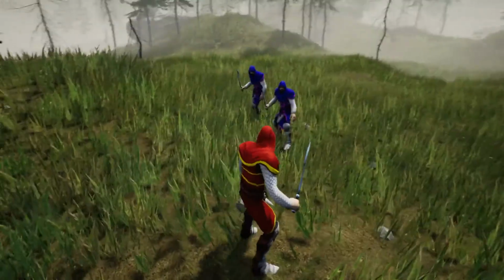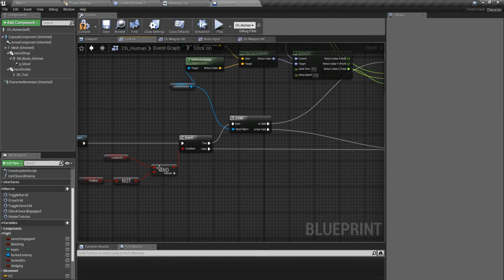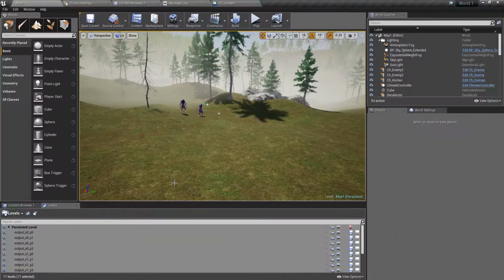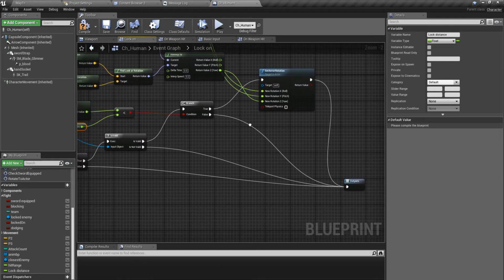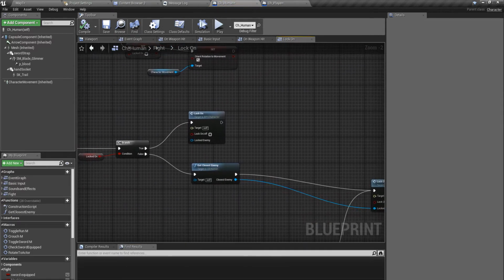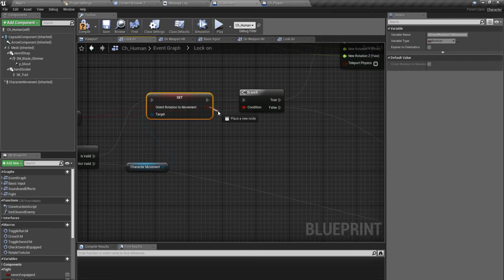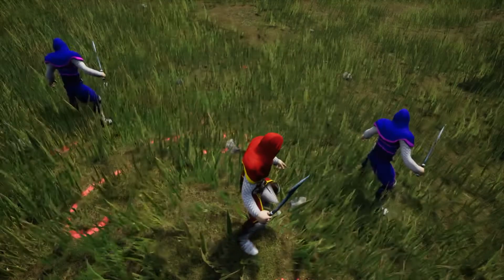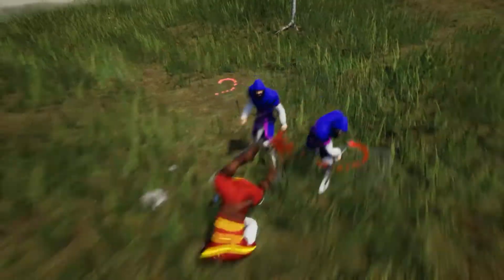Unreal Melee Combat - Problems with dodging - UE4 Open World Tutorials #76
I ran into some problem between lock on enemy system and dodge attack system in the melee combat system developed in unreal engine 4. When I dodge, the character should rolled away from the enemy character. But if i try to dodge while i am locked onto an enemy, rolling happens towards the locked enemy. Today, I am going to find a way to prevent this.